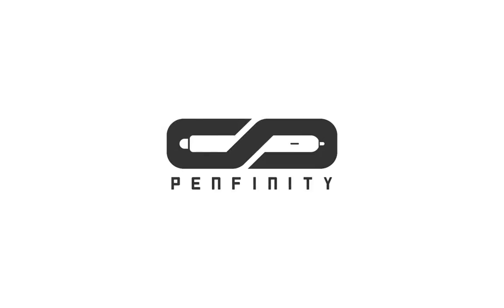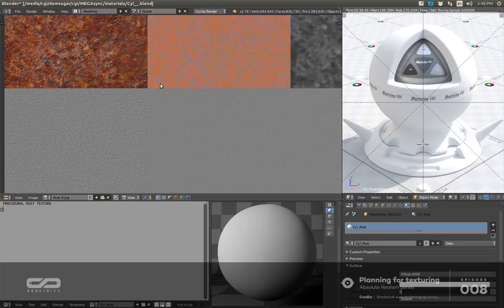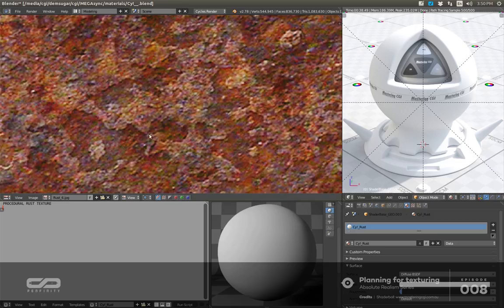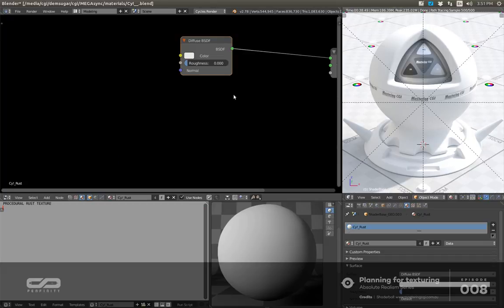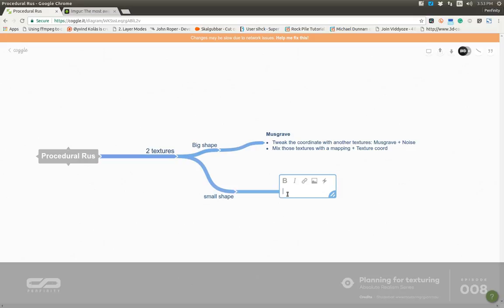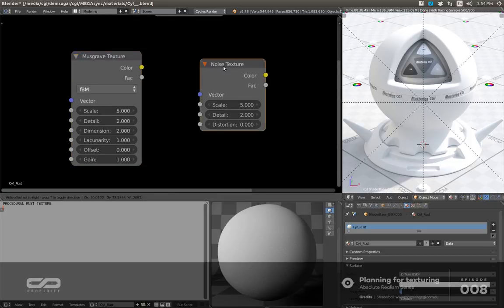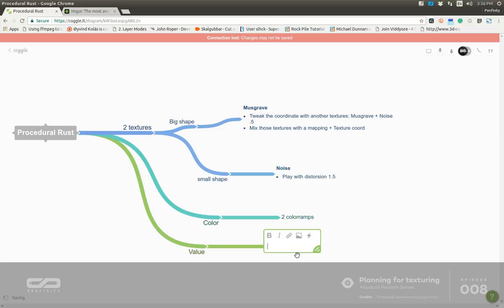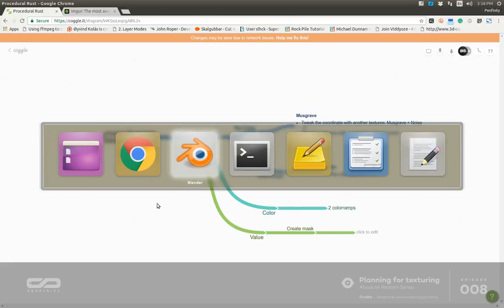AR 008: Planning texturing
In this "Aiming Realism" series, I'll show you one of the tool I use often to plan my texturing. Enjoy!

Penfinity